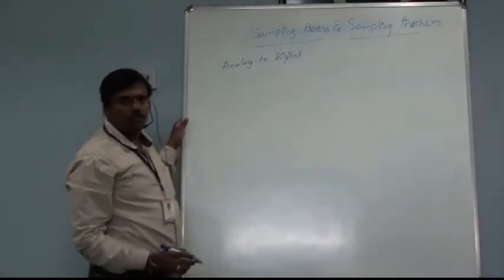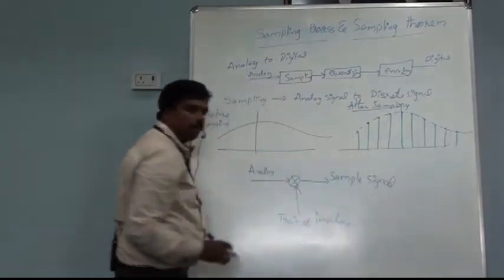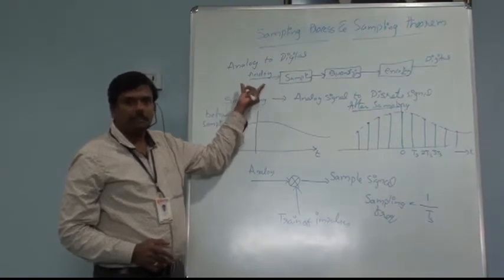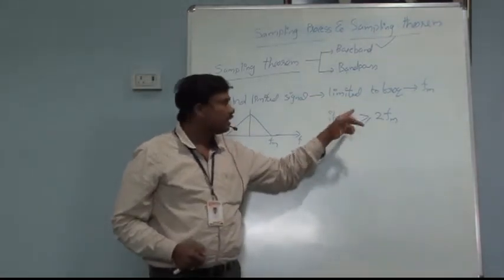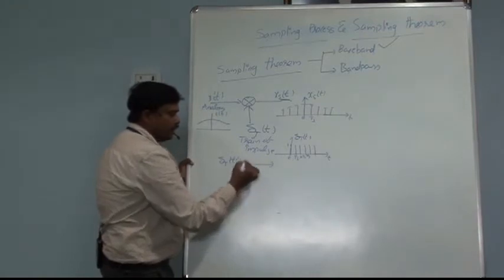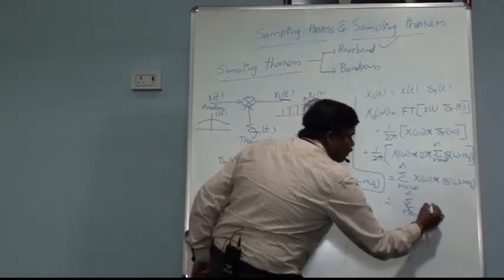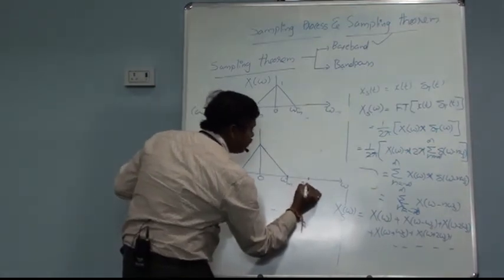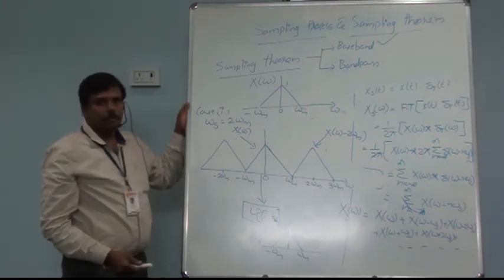Lecture on SAMPLING PROCESS by P.Kiran ECE dept